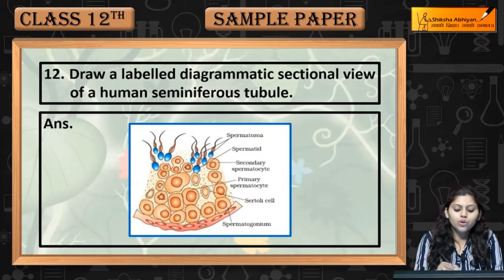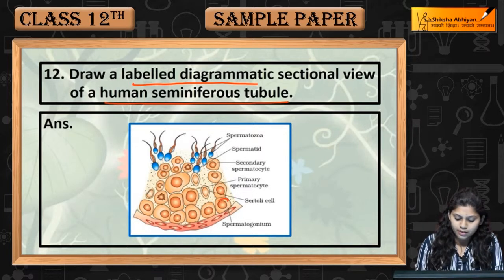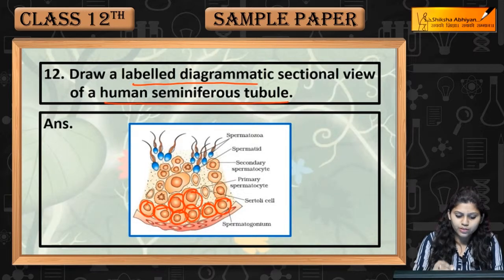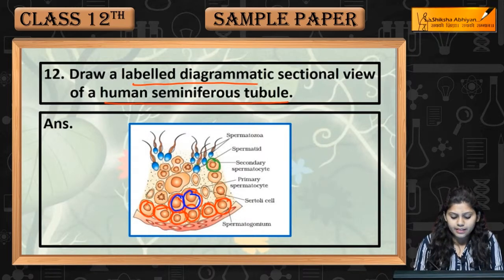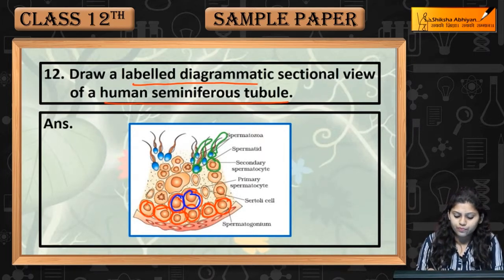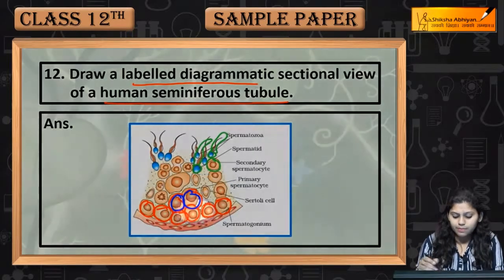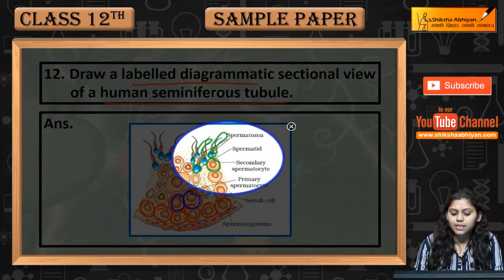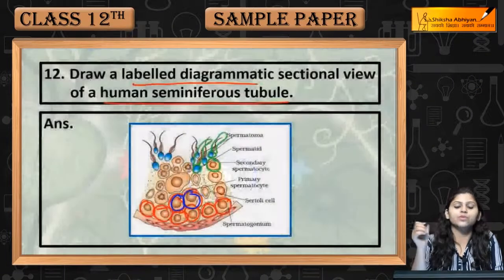Q12Draw labelled diagrammatic sectional view of human seminiferous tubule-CBSE Class 12 Biology